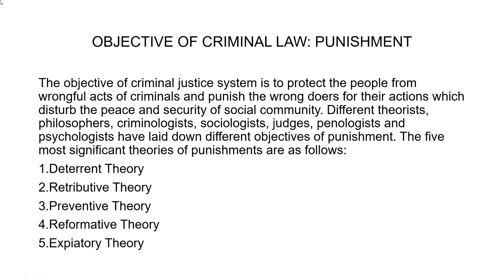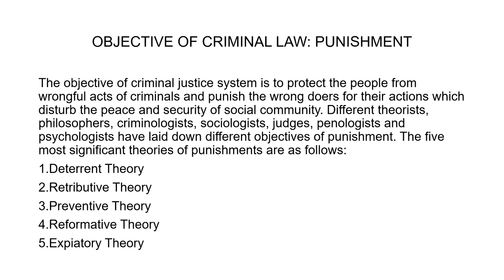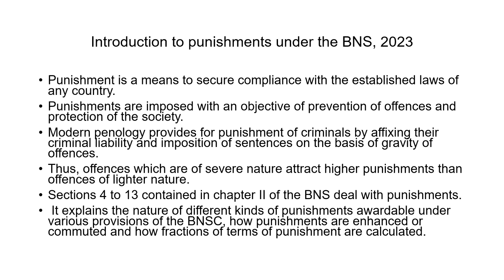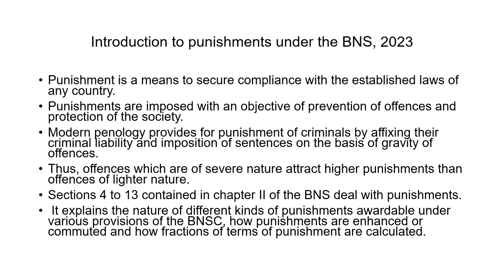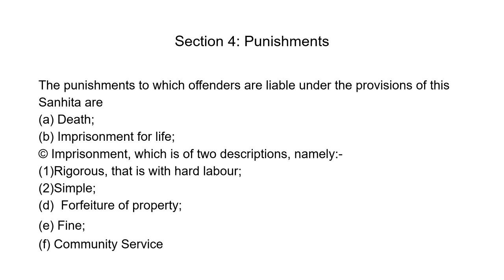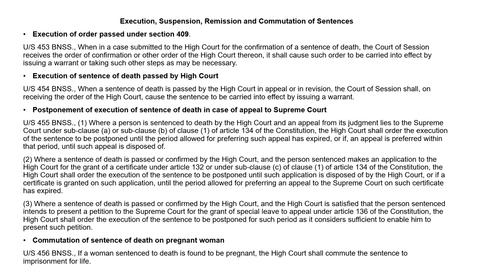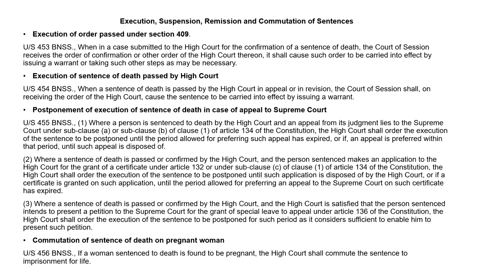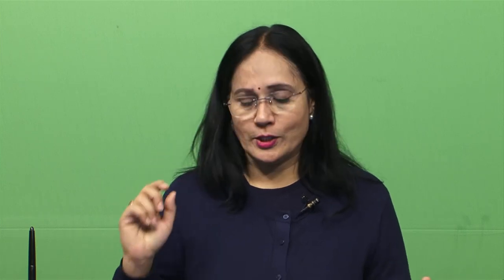Punishments CH26SP swayamprabha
Course Name : BNS 2023 - Substantive Criminal Law
Subject : Law